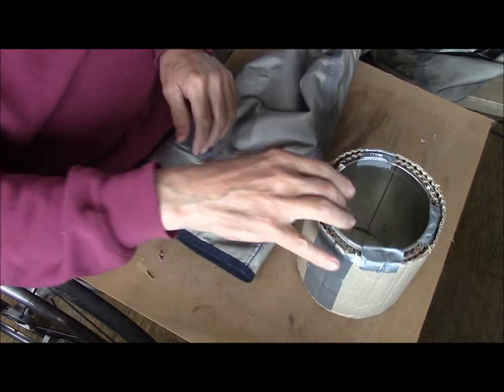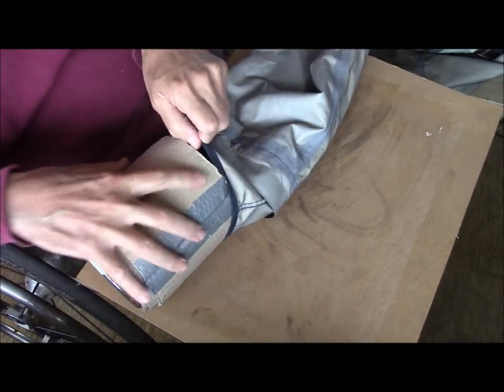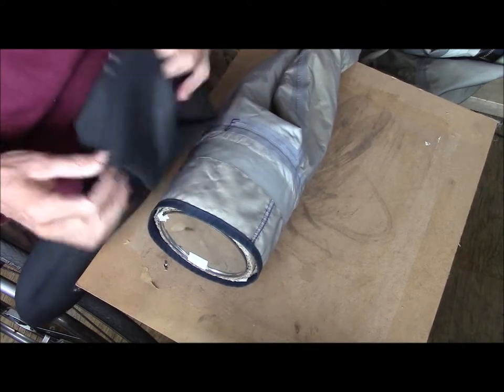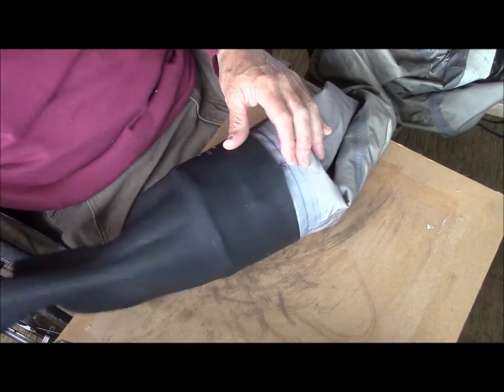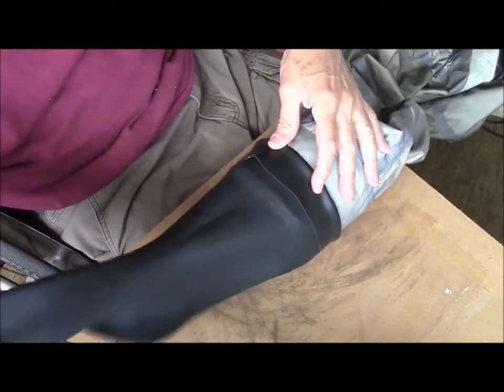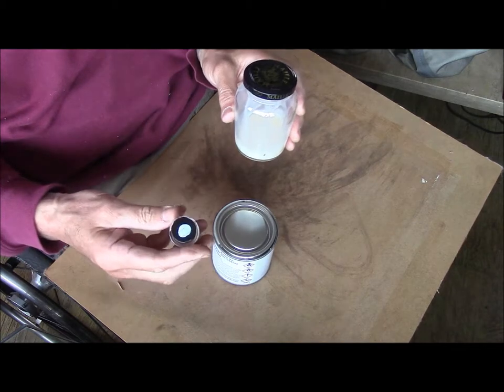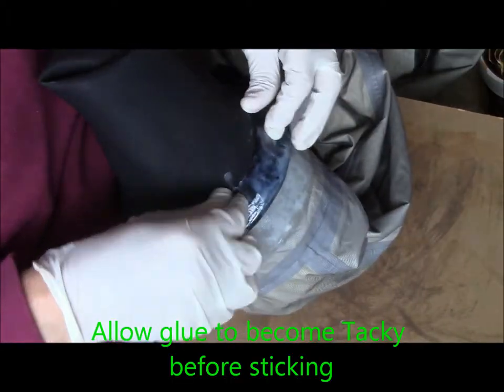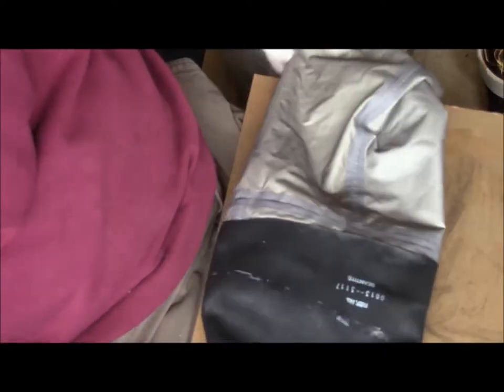Drysuit Sock Replacement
Creating your own former which is the right size